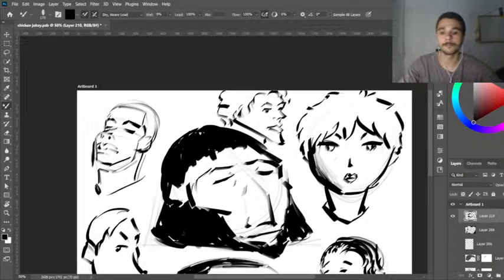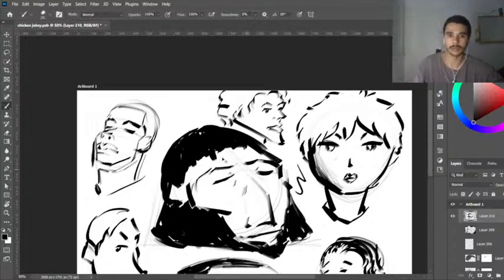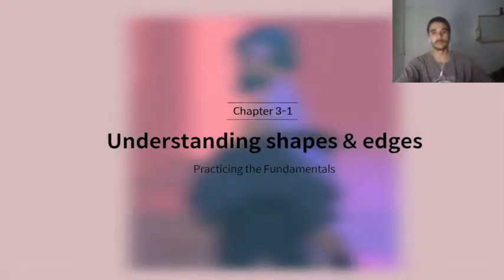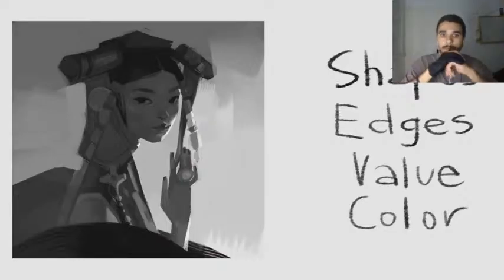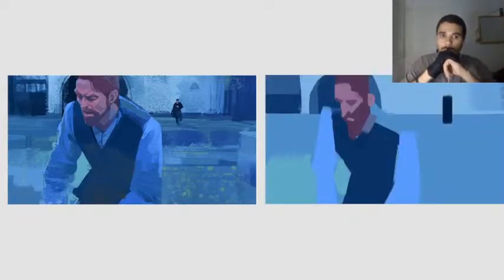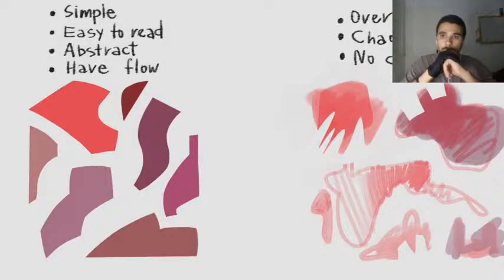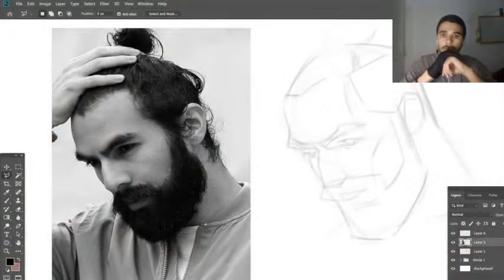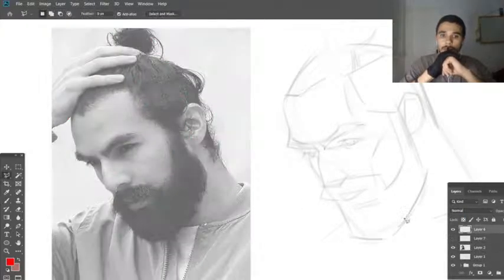Motion Designer learns how to draw: day 509: Free Drawing for today I guess